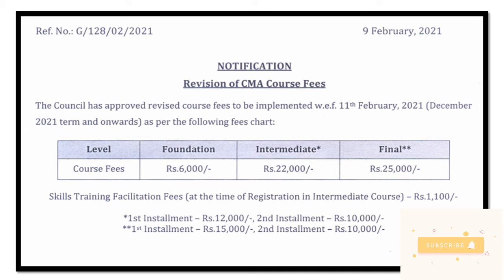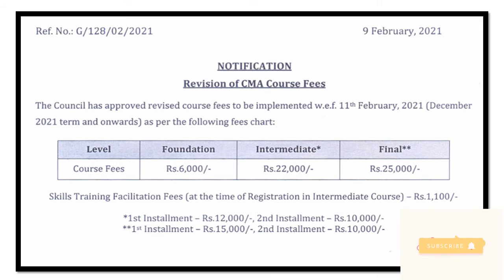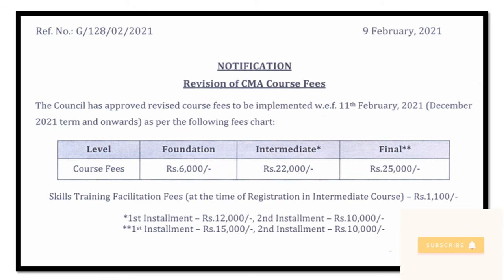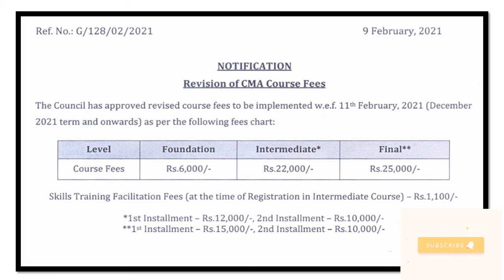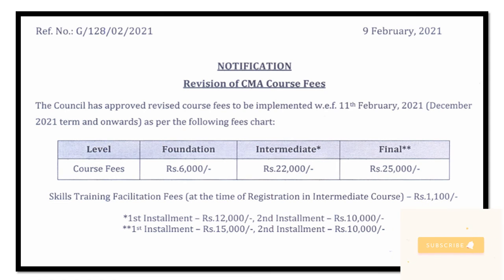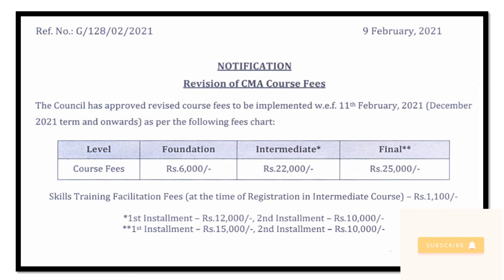ICMAI Important Announcement - Revision of CMA Course Fees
Hello Friends
Video on Revised CMA Course Fees.

BE HAPPY AND STAY SAFE